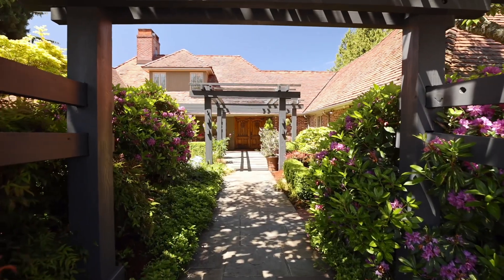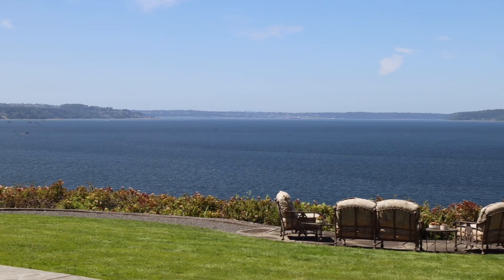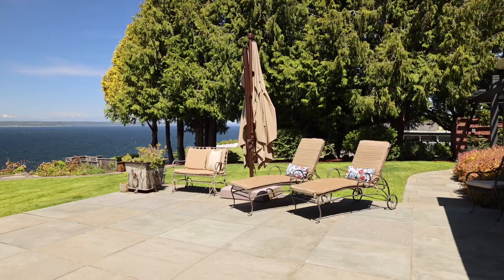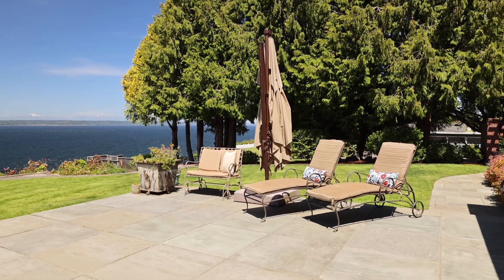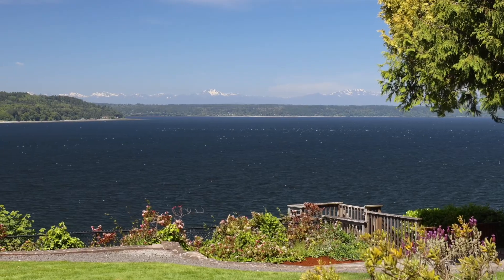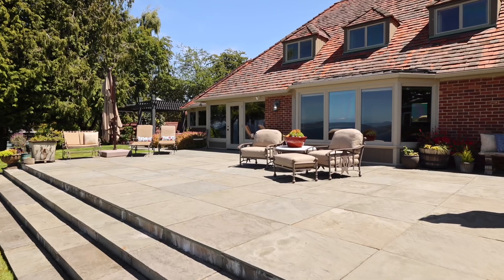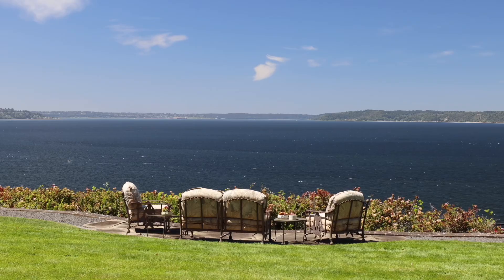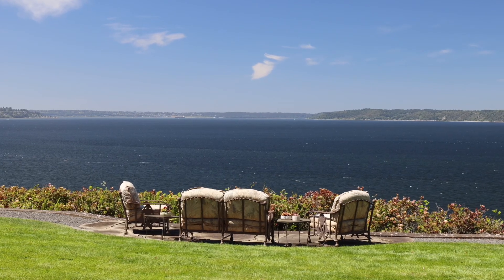Luxury Waterfront Home for Sale-Seattle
Bask in the glow of nature & stunning sunsets. 150’ high bank waterfront with unobstructed 180 degree spanning vistas. 5 bedrooms, 4 bathrooms just under 5000sqft home. Gorgeous.